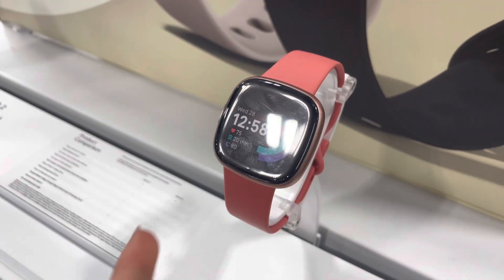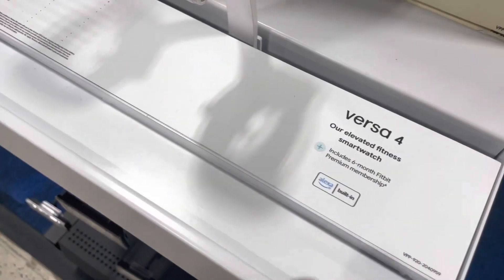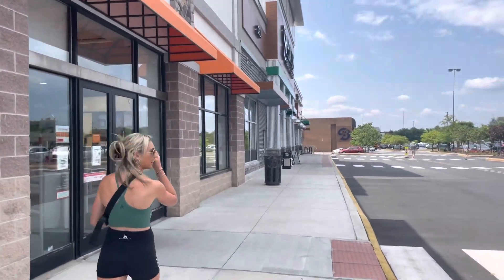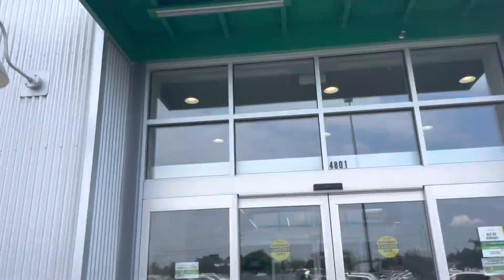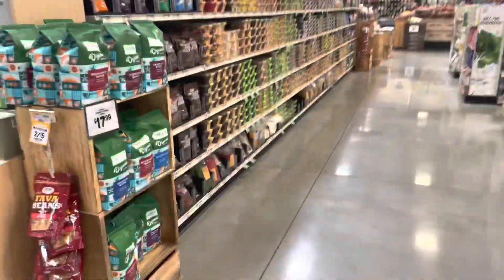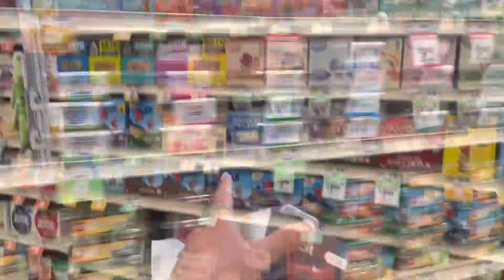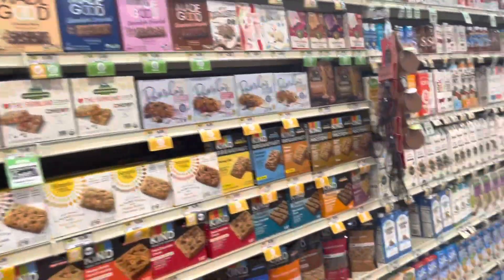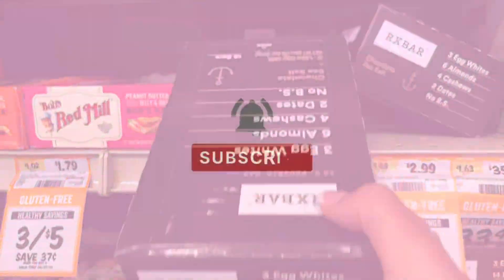BRUTAL BACK ATTACK WORKOUT | SPONSORED BY PESCEINCE | Instagram: Sallie.PadulaFitness